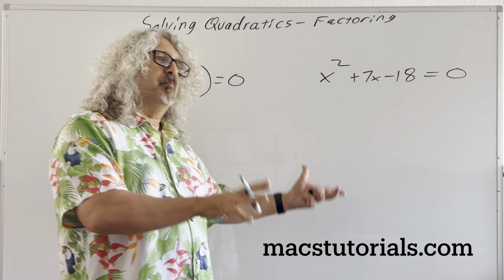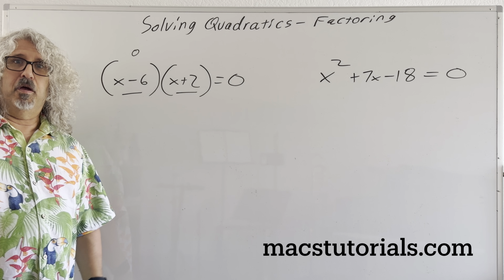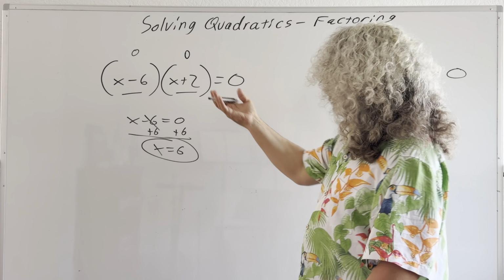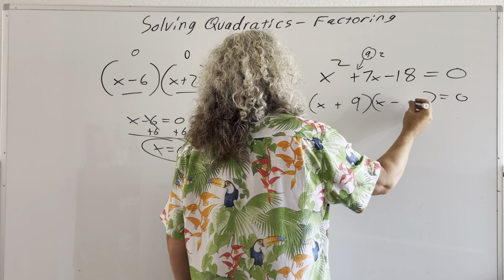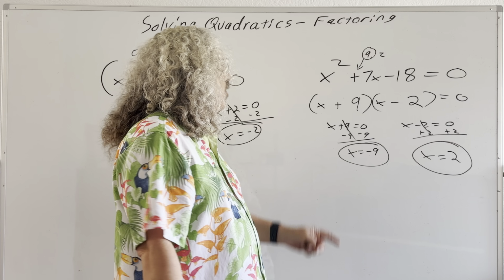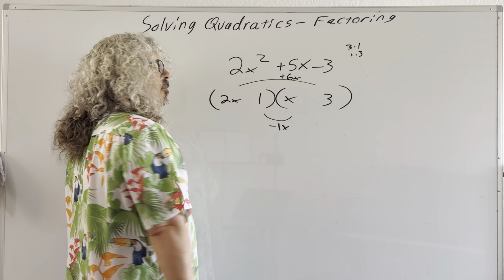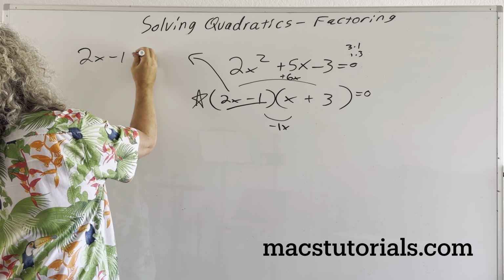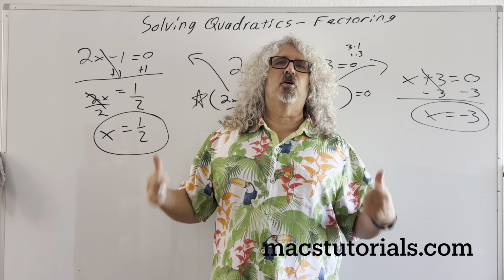2. Solve Quadratics By Factoring Into Binomials